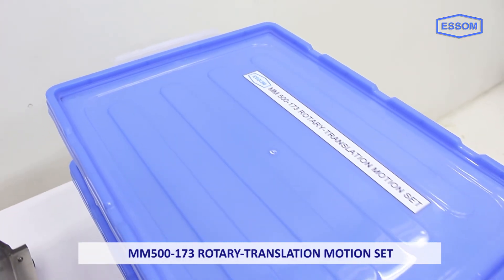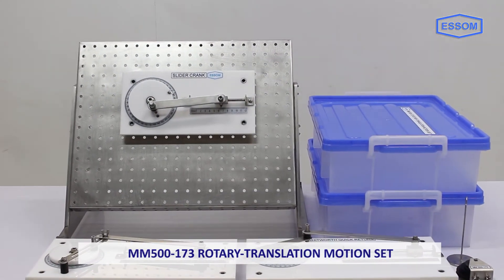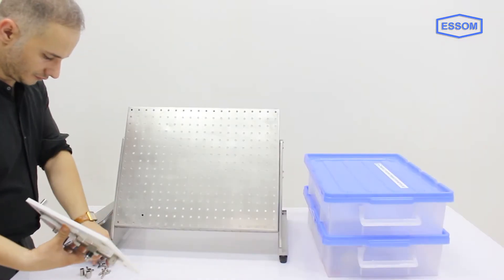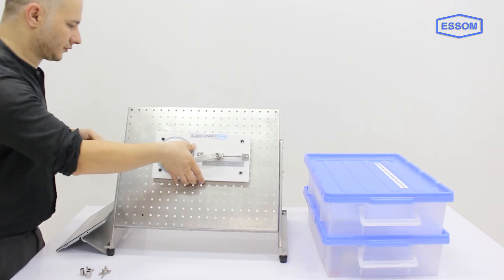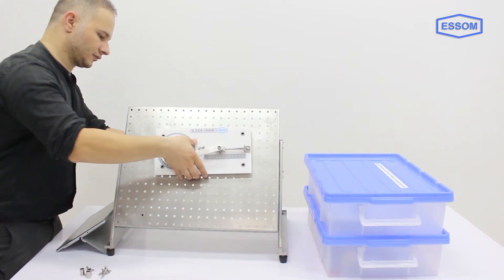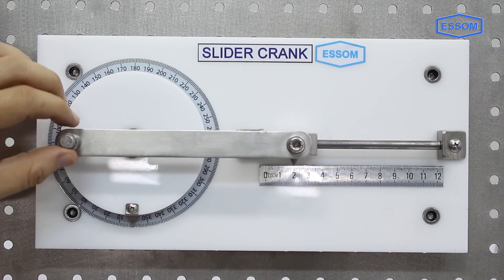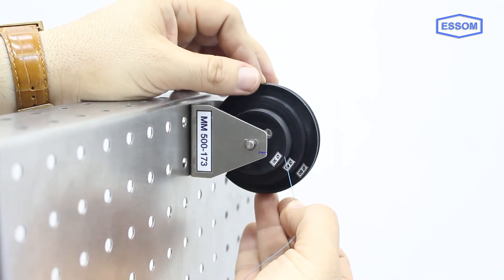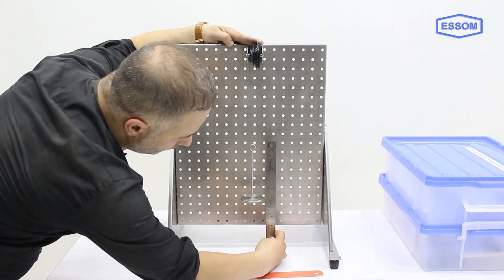MM500-173 ROTARY-TRANSLATION MOTION SET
This is part of MM 500 mechanical Engineering Test Series which provides sets for various experiments on MM 500-001 Basic Panel (separately supplied) to study or demonstrate specific engineering principles.
This unit consists of a Slider crank, a slotted link, a quick return mechanism and a step pully set are used for studying relation of rotary motion and translation.